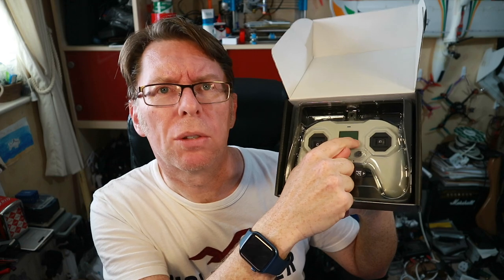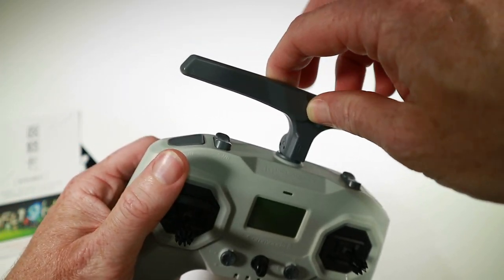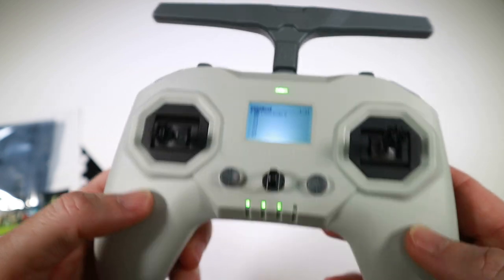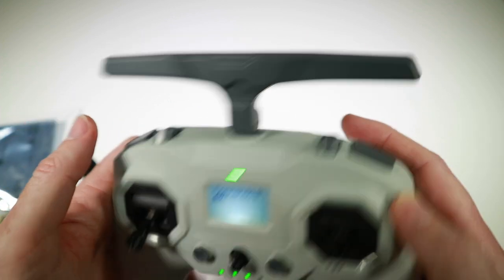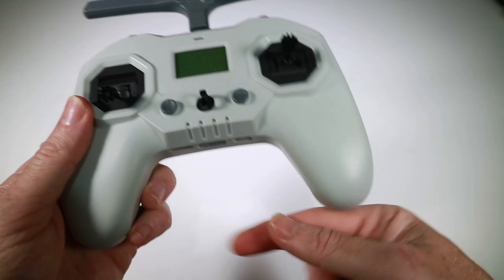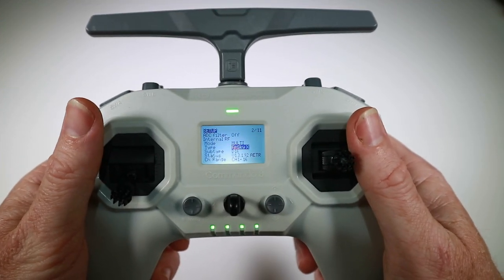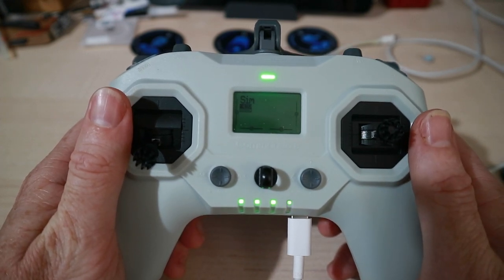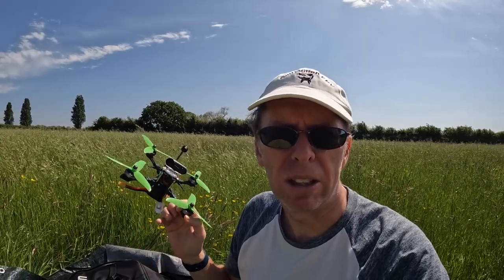iFlight Commando 8 Radio with ELRS and FrSky connectivity. Supplied by iFlight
The Commando8 is a new gamepad-style radio from iFlight, which is available in several configs.  I've got the 2.4Ghz ExpressLRS version which also has a CC2500 chip and so will run a range of other protocols, more notably FrSky